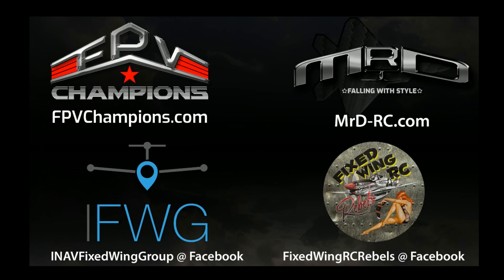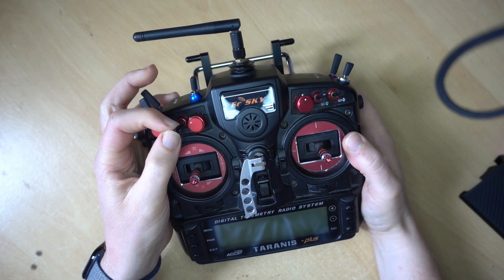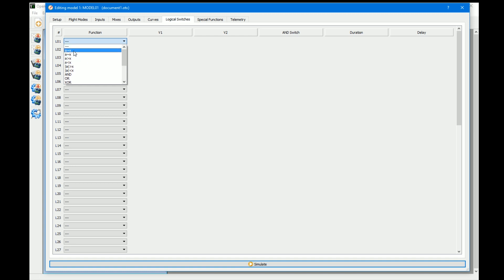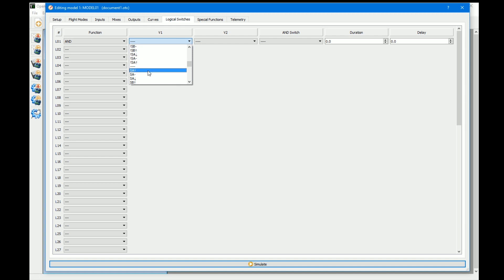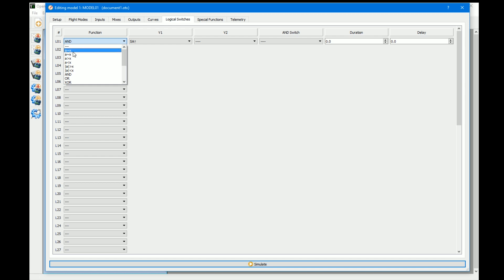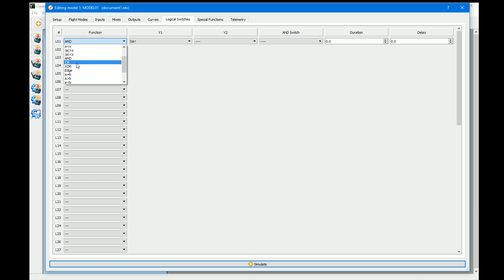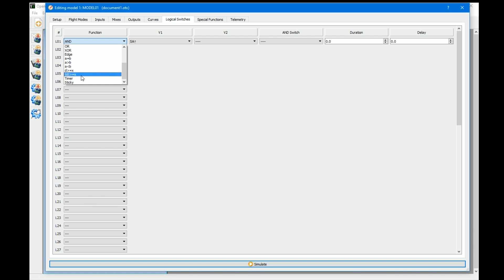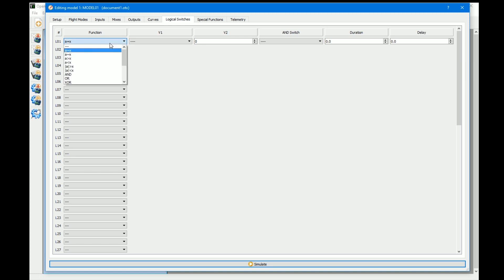Introduction to Logical Switches in OpenTX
In this video, we have a quick look at what logical switches are, and how this subset of the Simplify OpenTX series will work. The following few videos will look at logical switches and give real world examples of how they can be used.

Contents
00:00 Introduction
00:33 What are logical switches
02:10 What is coming up in this sub-series

In this series we try to Simplify OpenTX. We look at an aspect of it and break it down in to its base parts. Hopefully this helps shallow the learning curve for this powerful transmitter firmware. If there is an aspect of OpenTX you would like to know more about.

If you found the video useful, I'd appreciate a thumbs up.